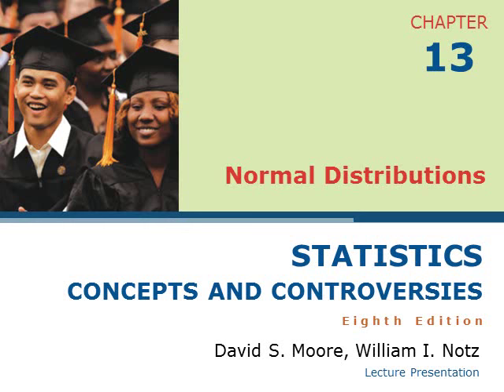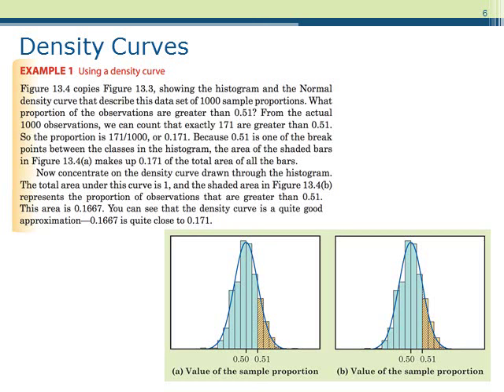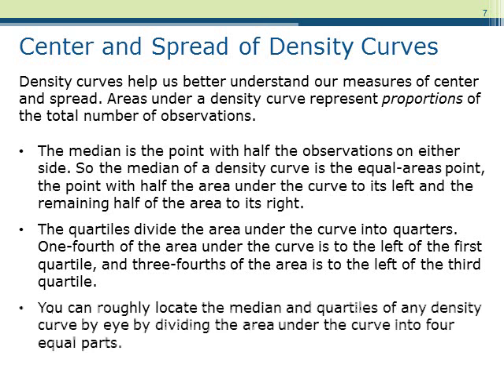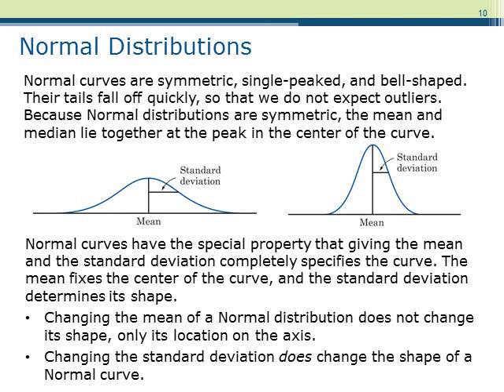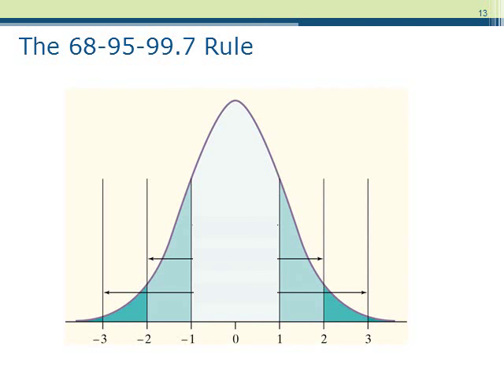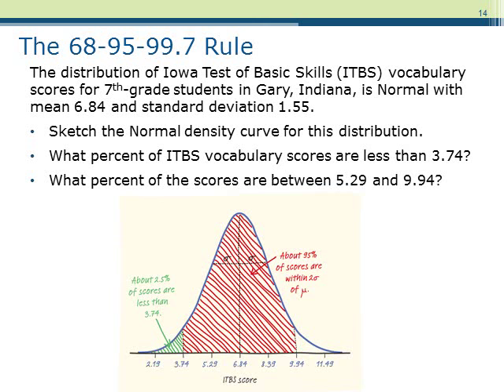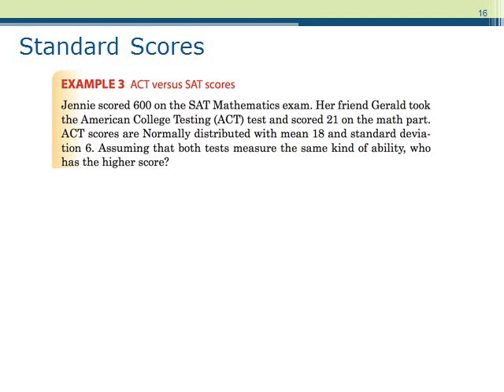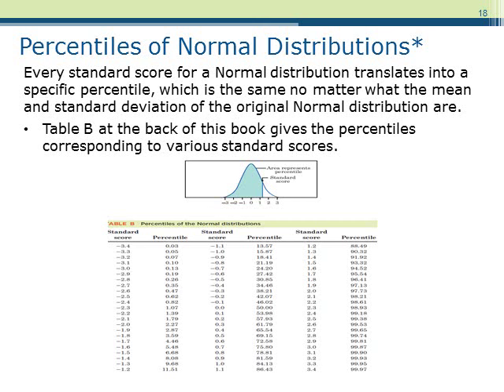Lecture 10 - Ch. 13